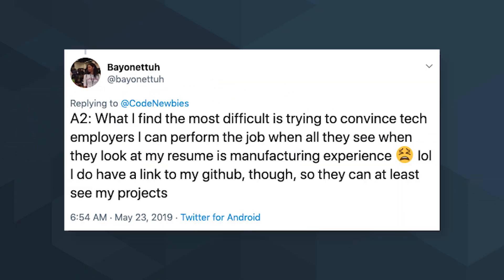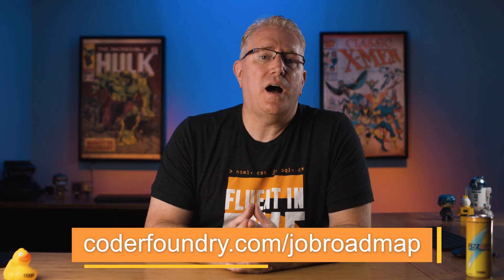How to get a Software Developer job with no coding experience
Have you read a job posting for a junior Software Developer? Companies want you to have X years or experience to get the job, but you need the job to get experience! It's a paradox. Today Bobby Davis shares how you can overcome that barrier.